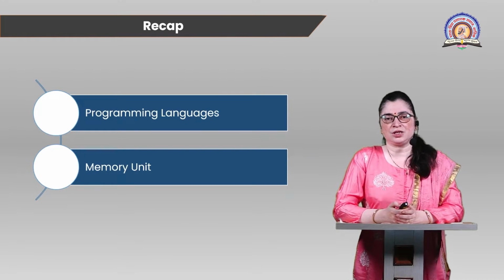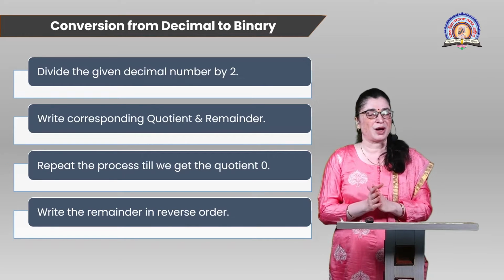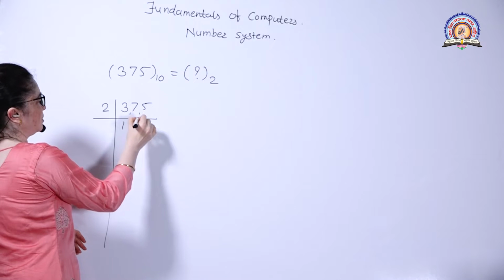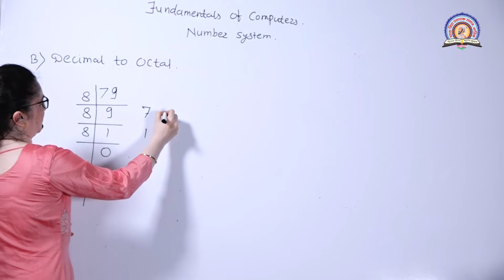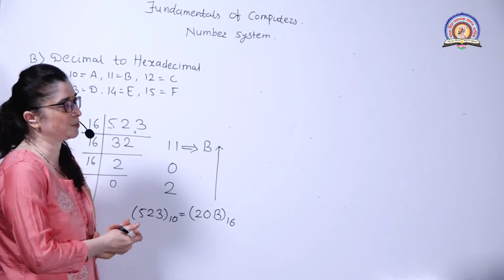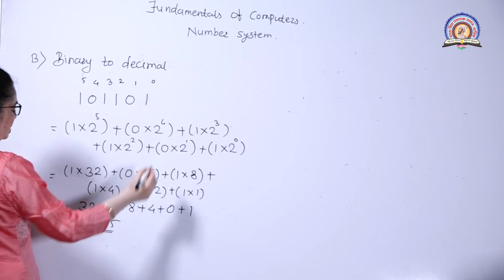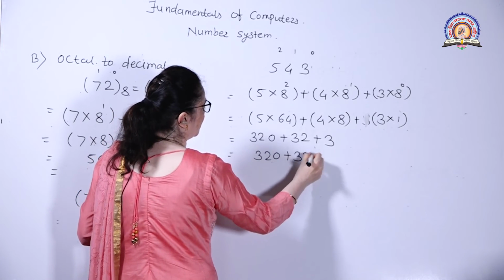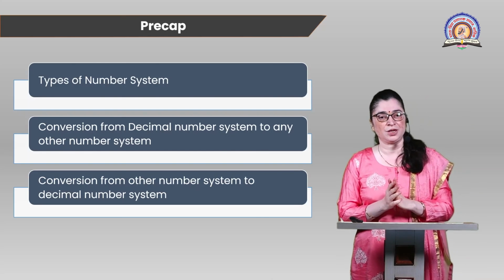Vaishali Jadhav_Introduction to Computers_Lecture_12 04 2022_LMS Studio